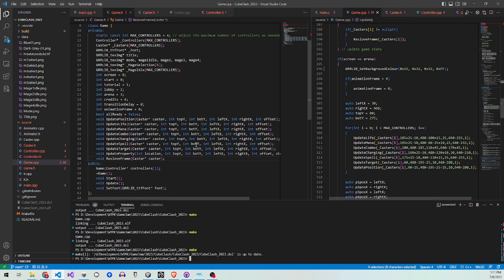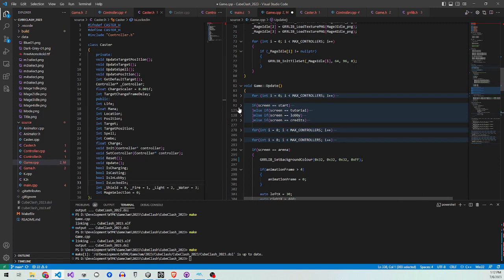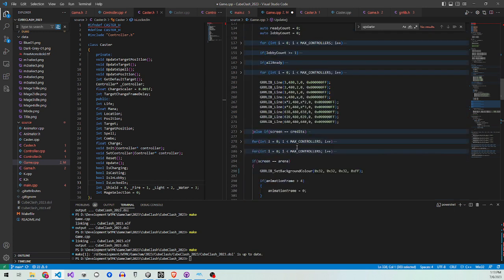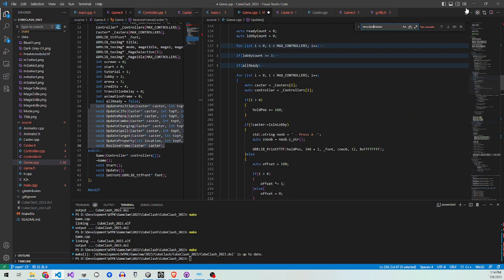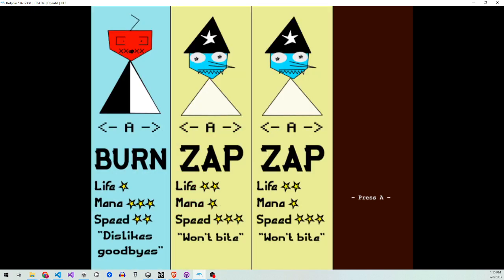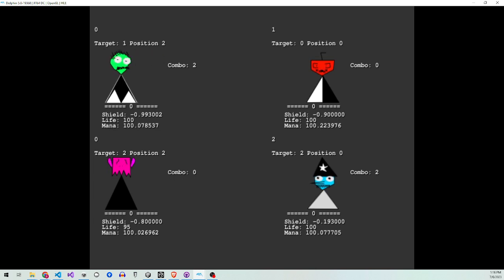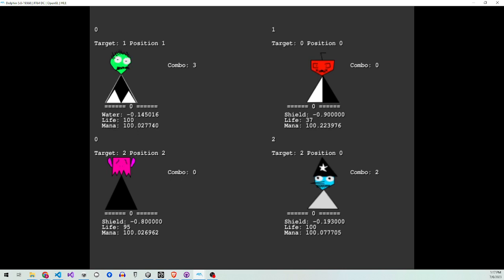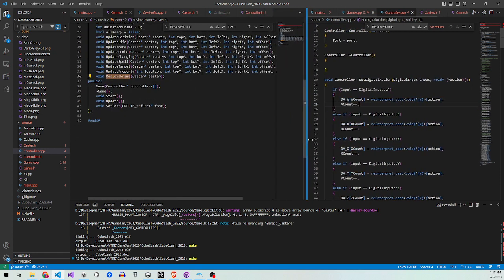Cube Clash Game Jam: Multiplayer Game Development & Epic Adventures on the Game Cube Platform!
Join us on an exhilarating journey as we dive into the world of Cube Clash a game jam where you make a game for the Nintendo Game Cube. We created a multiplayer game that pushes the boundaries of the Game Cube platform.

In our videos, we share the creative challenges and triumphs of indie game development. Witness the magic of local multiplayer games as we showcase exciting gameplay and hilarious moments that will keep you entertained for hours. Stay up to date with our Game Development Updates as we reveal the latest progress on our Cube Clash masterpiece.

With a focus on the competitive gaming community, we invite you to explore our channel for developer insights, behind-the-scenes sneak peeks, and the secrets to crafting unforgettable Game Cube experiences. Discover the joy of local multiplayer gaming and join our vibrant Gaming Community as we celebrate the thrill of multiplayer gameplay and forge lasting connections.

From the captivating gameplay to the development process itself, our videos provide a window into the world of Cube Clash. Embrace the exciting challenges of indie game development, learn about the intricacies of multiplayer game design, and dive into the immersive world of Game Cube gaming.

Don't miss out on the extraordinary escapades awaiting you on our Cube Clash Game Jam YouTube channel. Join our rapidly expanding community and delve into the realm of game development, multiplayer gaming, and the immense power of the Game Cube platform. Prepare to embark on an awe-inspiring gaming odyssey unlike any other!

Looking to explore our code? Feel free to delve into the intricacies of our development process and get inspired for your own projects.

If you're eager to set up your computer for Game Cube development, we've got you covered. Follow along and equip yourself with the knowledge and tools necessary to unleash your creativity on the Game Cube platform.

Unleash your passion, discover the magic of multiplayer gaming, and unravel the secrets that lie within the thrilling world of Cube Clash Game Jam. Let the unforgettable gaming journey commence!